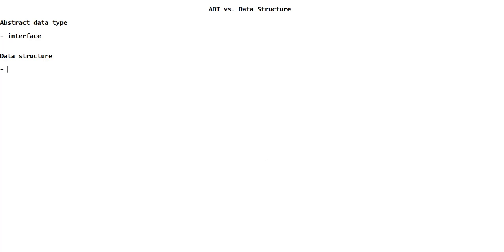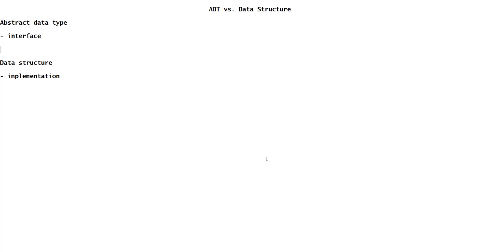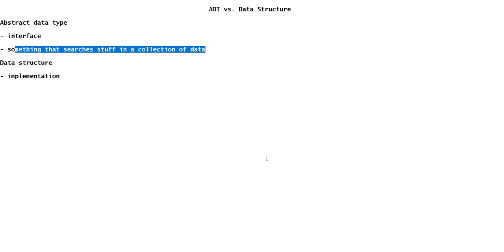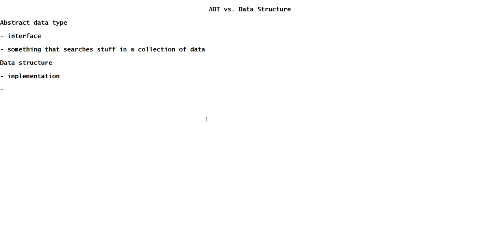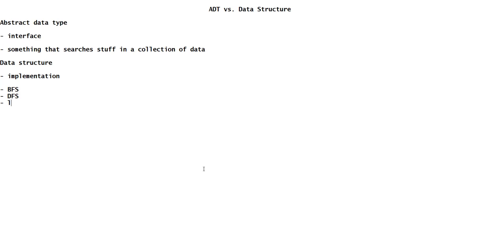ADT's and Data Structures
This video briefly talks about the difference between an Abstract Data Type (ADT) and a Data Structure.